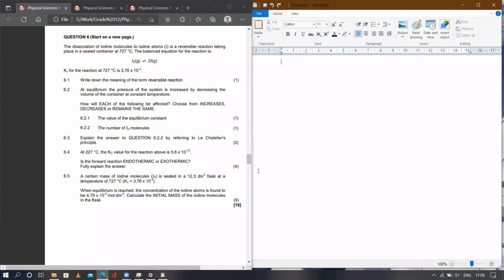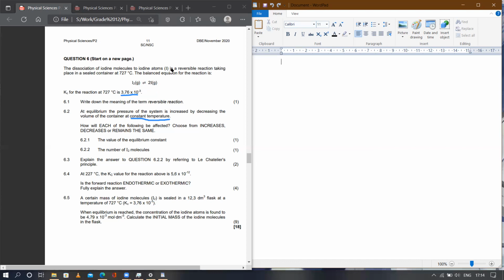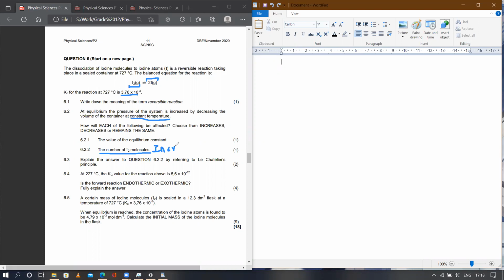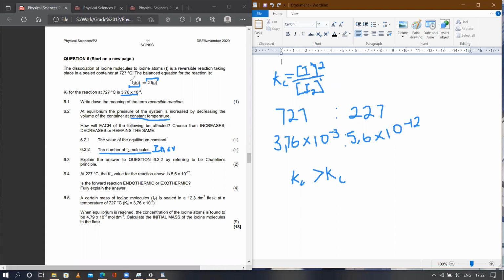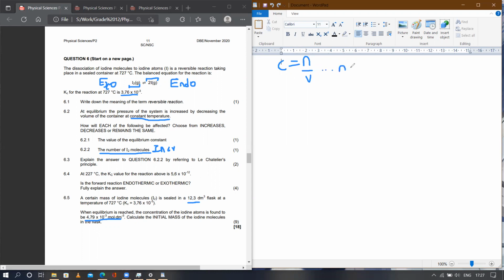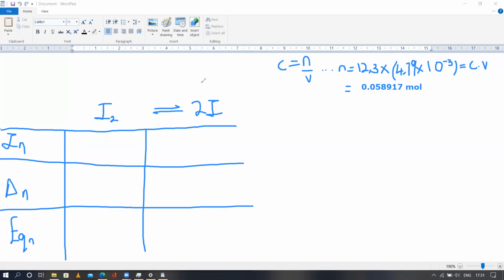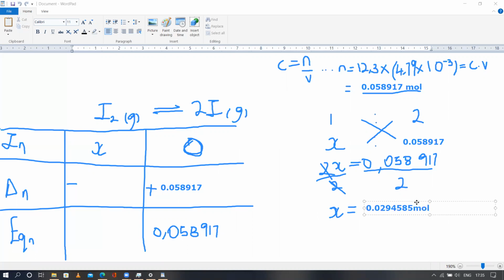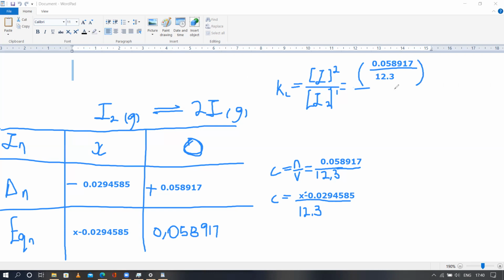25 Sep G12 Physical sciences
Chemica equilibrium and Kc